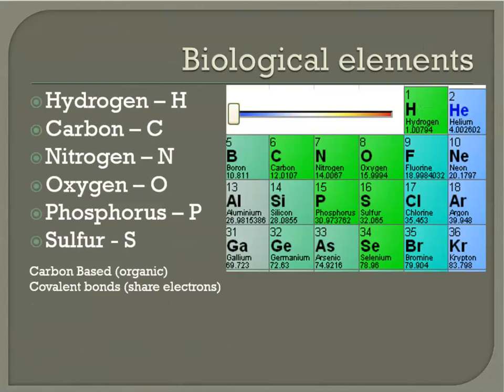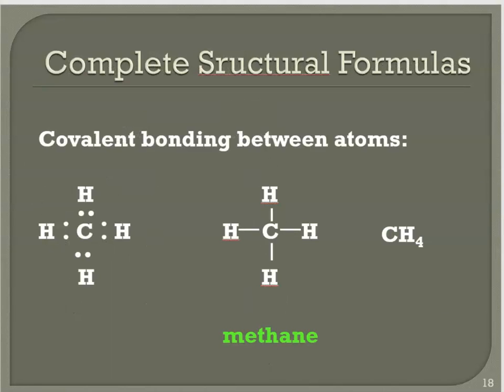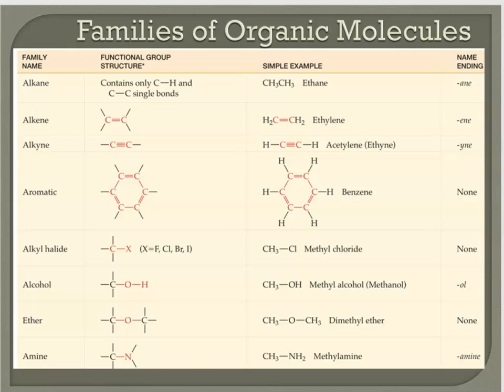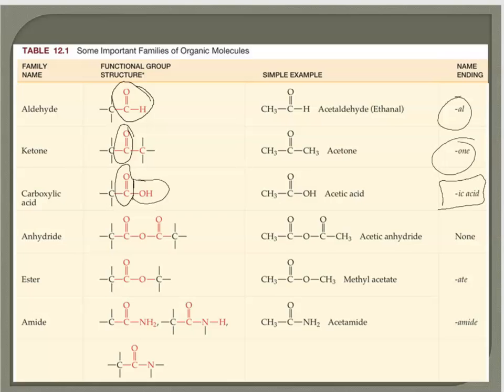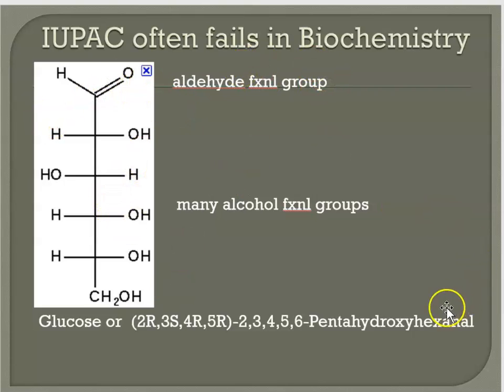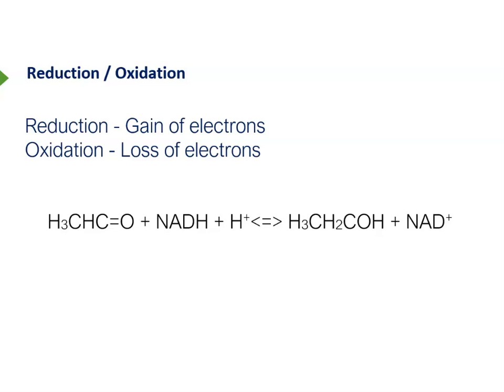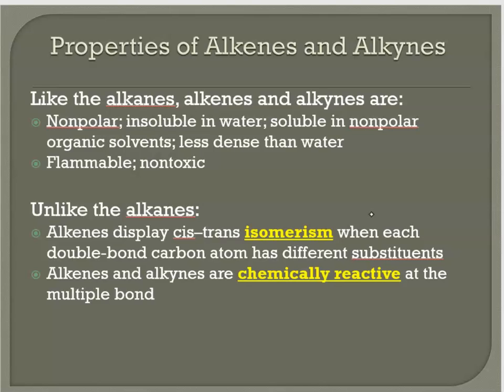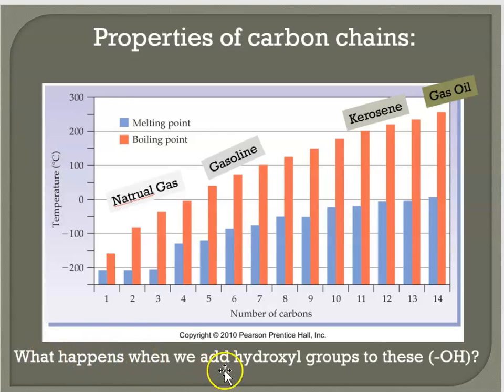Introduction to hydrocarbons for Biochemistry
Learn more about alkanes alkenes and alkynes!